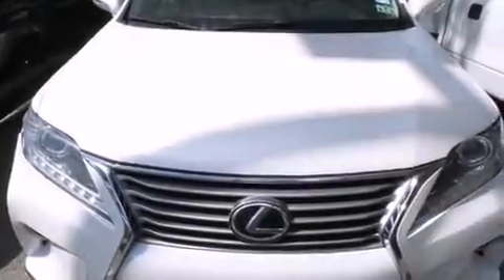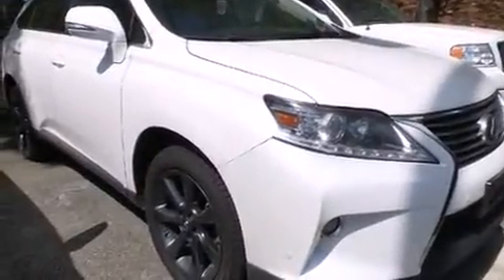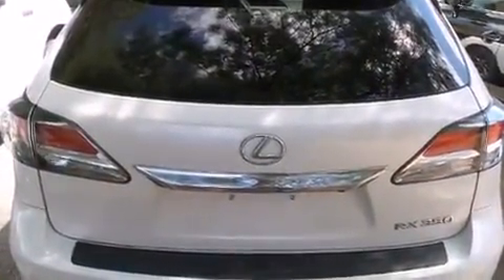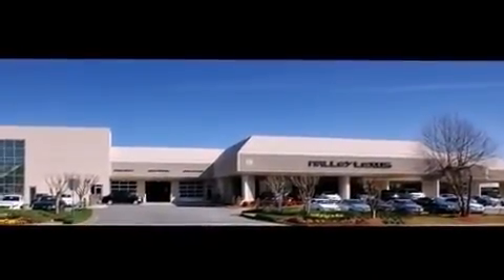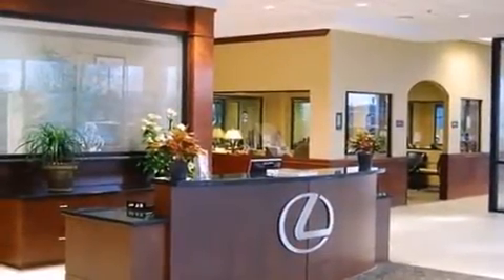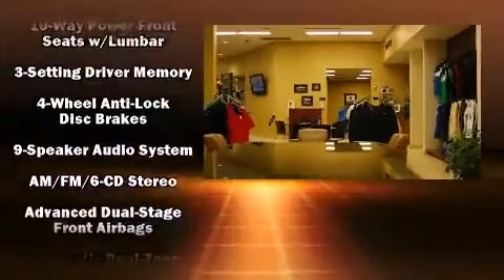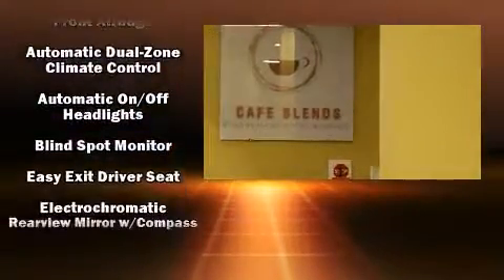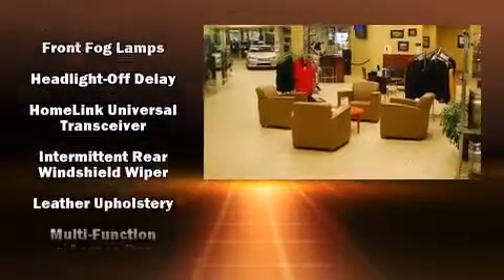2013 Lexus RX 350 FWD in Roswell, GA 30076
Nalley Lexus-Roswell
980 Mansell Road

You're going to love the 2013 Lexus RX 350. With fewer than 50,000 miles on the odometer, this 4 door sport utility vehicle prioritizes comfort, safety and convenience. It features a front-wheel-drive platform, an automatic transmission, and a 3.5 liter 6 cylinder engine. Lexus prioritized practicality, efficiency, and style by including: front and rear reading lights, a rear window wiper, power front seats, an outside temperature display, turn signal indicator mirrors, a power rear cargo door, and much more. Take assurance in side curtain airbags, providing head protection in the event of a severe collision. It also arrives with a Carfax history report, providing you peace of mind with detailed information. Our sales reps are extremely helpful & knowledgeable. They'll work with you to find the right vehicle at a price you can afford. Please don't hesitate to give us a call.